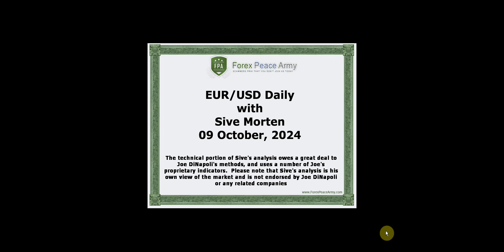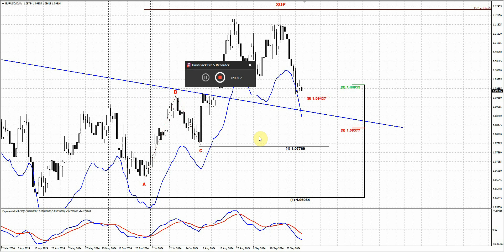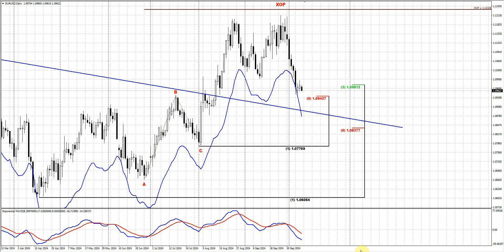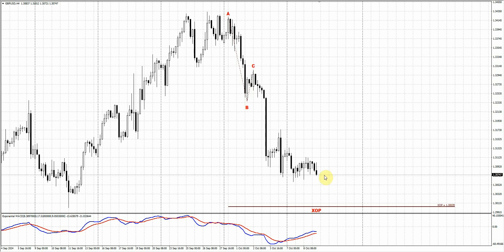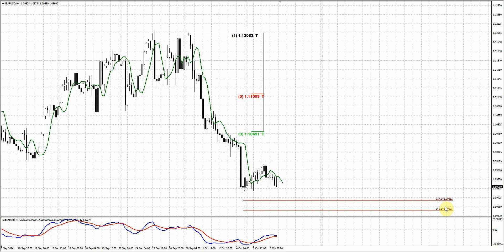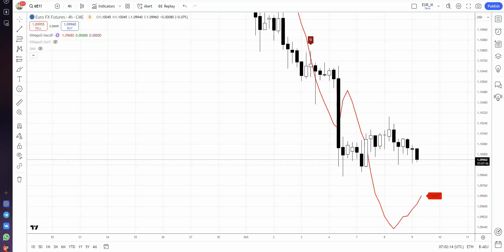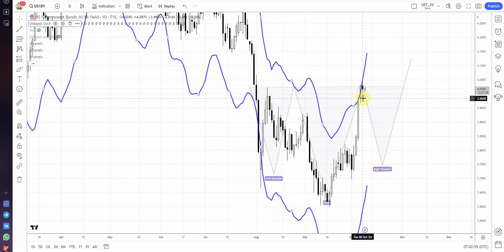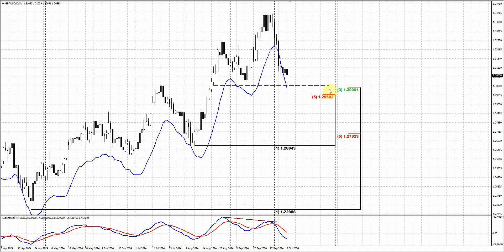ForexPeaceArmy| Sive Morten Daily EUR/USD 10.09.24